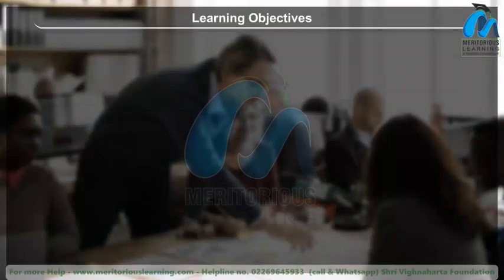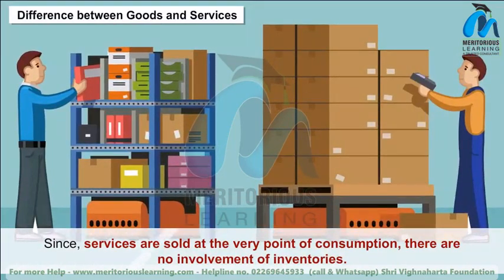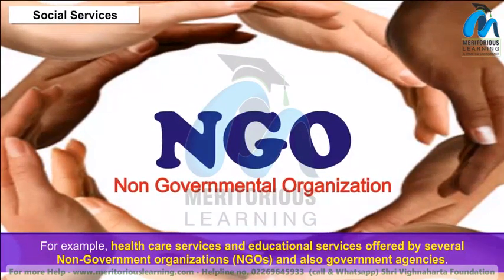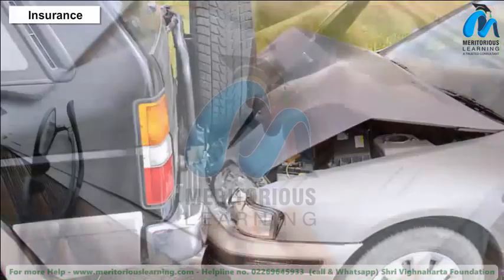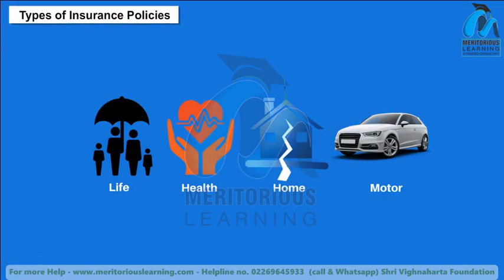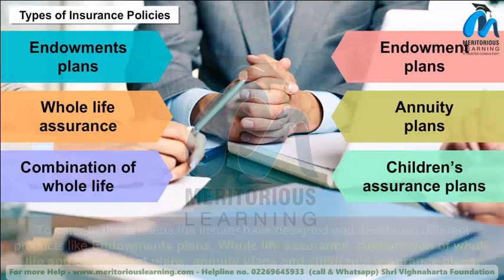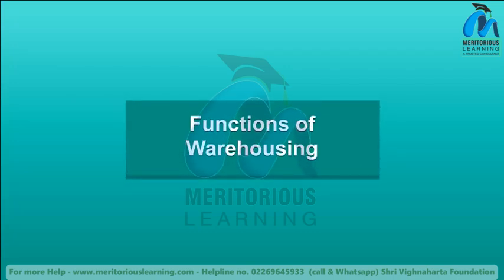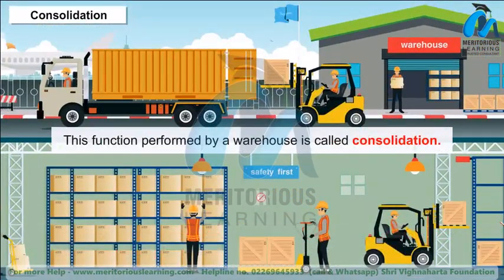CLASS 11TH | Business Studies | Business Services | ENGLISH MEDIUM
Topic;-  Business Services
class;- 11th
subject;-   Business Studies
language;- ENGLISH

Topics Covered:

🔹 Meaning & Types of Business Services
🔹 Banking Services
🔹 Types of Bank Accounts
🔹 E-Banking
🔹 Insurance (Life & General Insurance)
🔹 Principles of Insurance
🔹 Communication Services
🔹 Postal & Telecom Services

This video is specially designed for Class 11 CBSE Commerce students (English Medium) who want clear concepts and strong exam preparation.

डिस्क्लेमर:
पता: 01 MIT, टॉप फ्लोर, बैनगंगा कॉम्प्लेक्स, सिवनी (म.प्र.) 480661